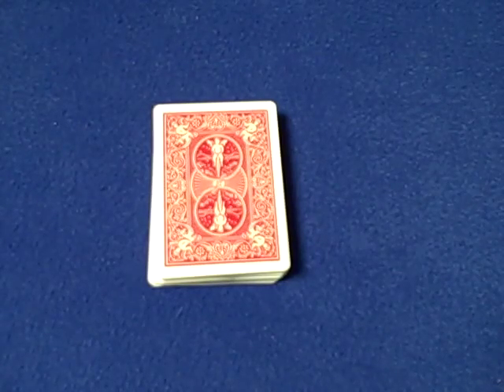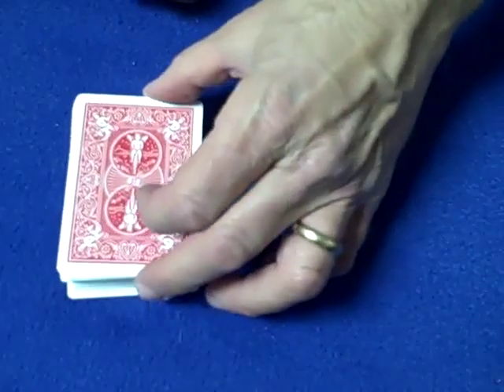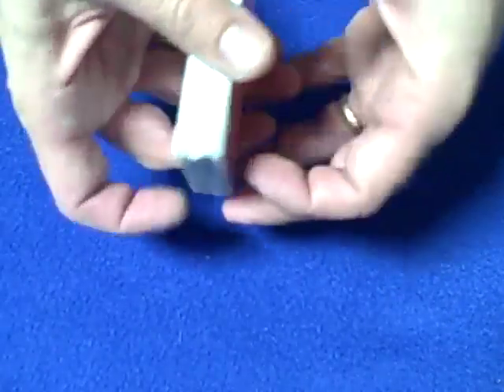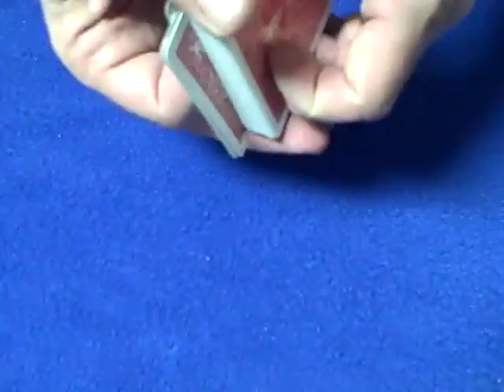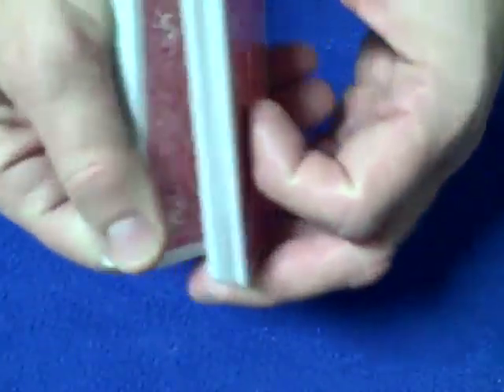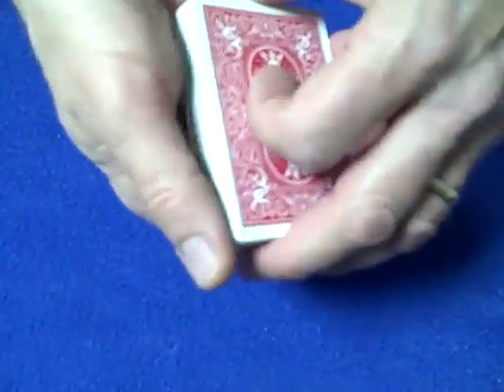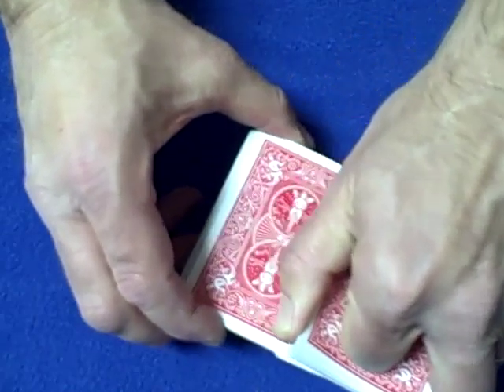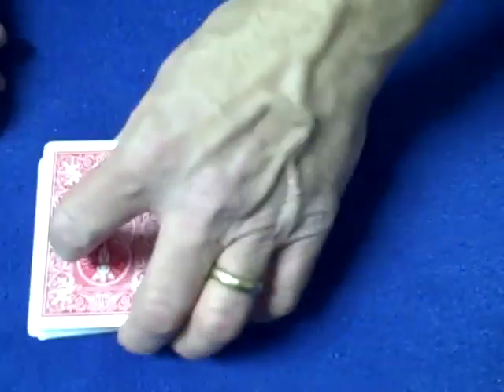How To Force A Card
Here are six different ways in which to force a card.